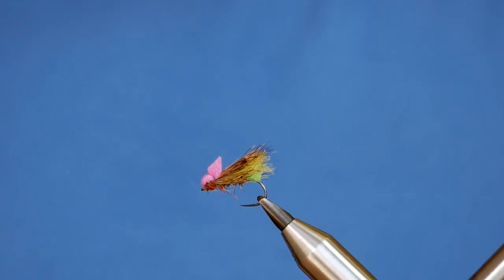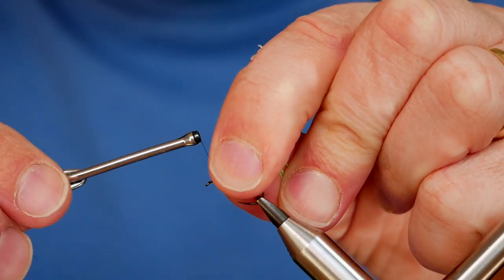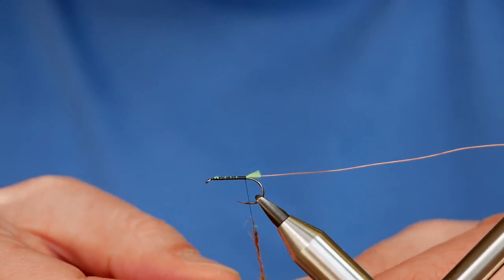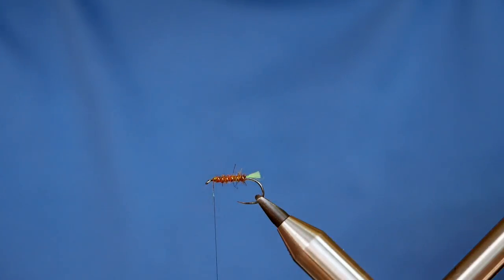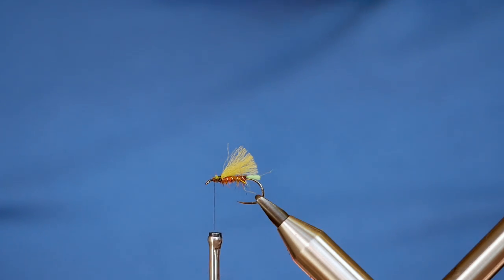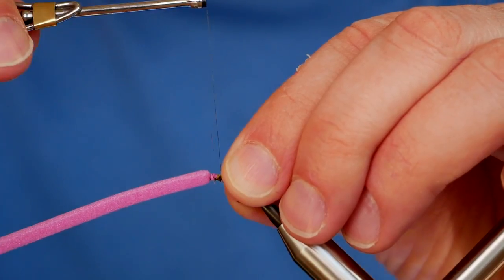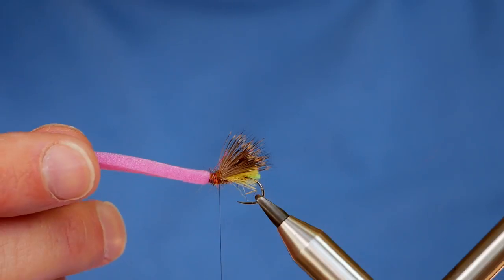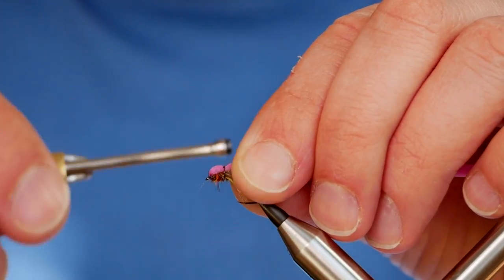Tying a variation on the Balloon Caddis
I do like messing with the classics, the Balloon Caddis is a real favourite off mine. It is one of those flies that used to be never off my cast. In this video I have had a little play with different materials and come up with what I think will be a real winner this season.